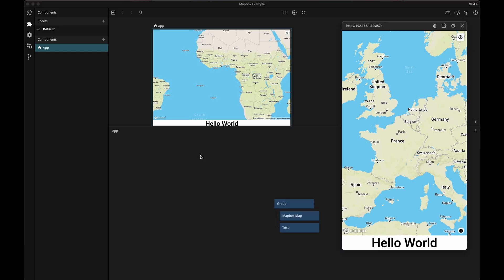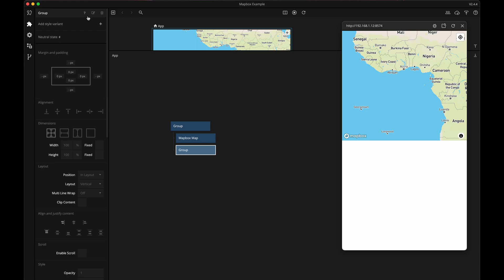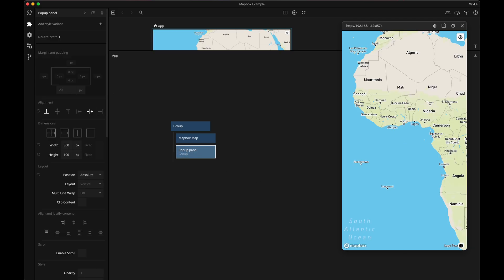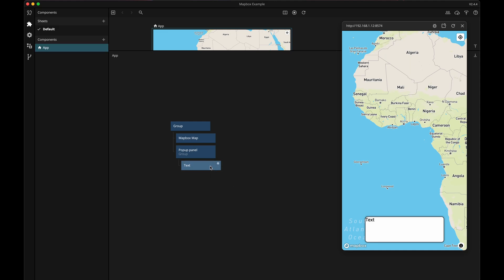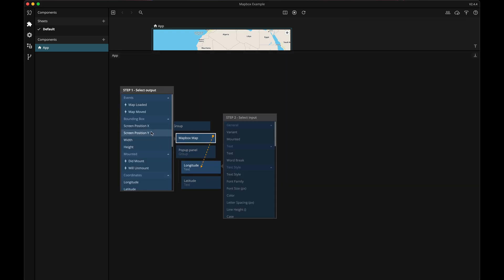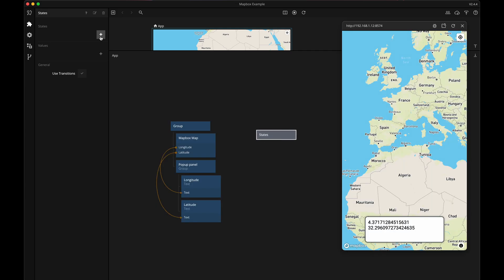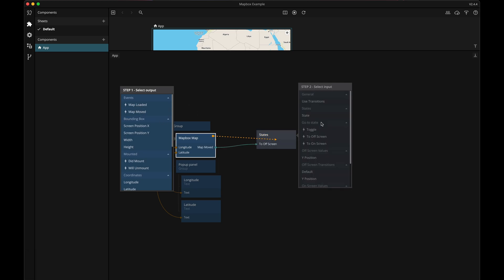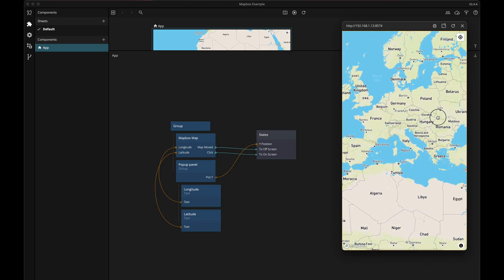Mapbox Module - Interacting with the map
This is the second of three video guides on the Mapbox module in Noodl.

In this video, we implement some basic interactions with a Mapbox map using the Mapbox Module.

"Please be aware that the information presented in this video guide may no longer reflect the current functionality of the Mapbox module in Noodl. Updates and changes may have occurred since its release. For the most accurate and up-to-date instructions, please refer to the latest documentation

00:00 - Start
00:07 - Introduction
00:25 - What we are building
00:45 - Making a popup information panel
02:24 - Adding Text Nodes
03:01 - Connecting from the Mapbox Map node
03:52 - Hiding and Showing information panel
05:46 - Summary